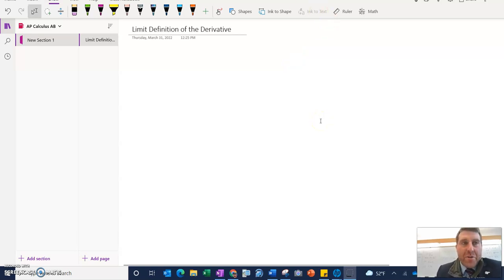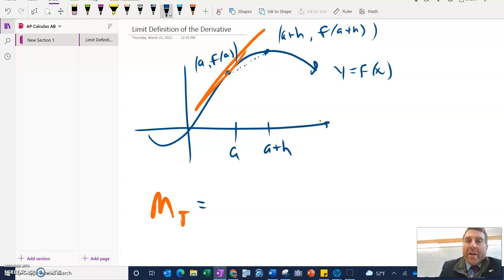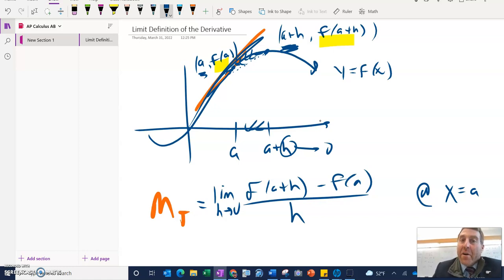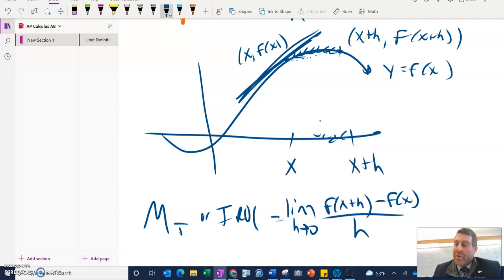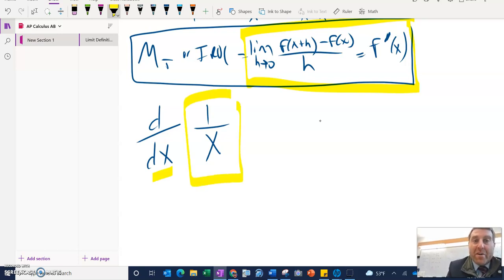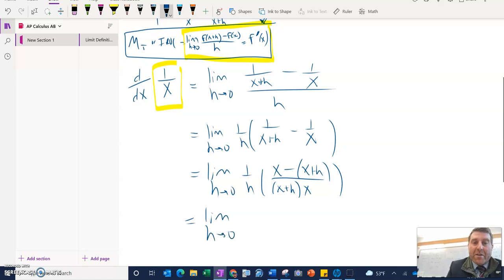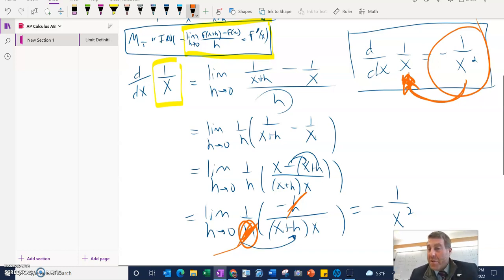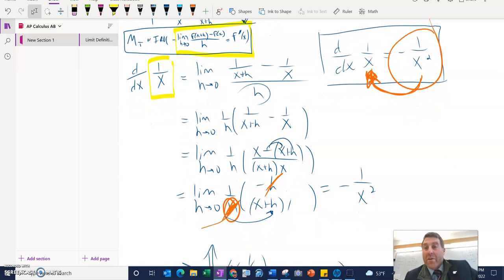Limit Definition Derivative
Calculus limit definition of the derivative for y = 1/x When I'm not teaching mathematics, I am teaching standup paddle board lessons in CT.